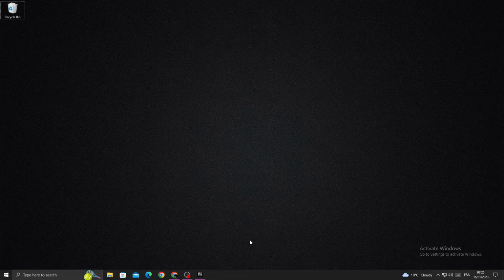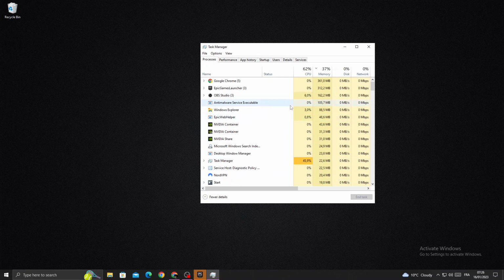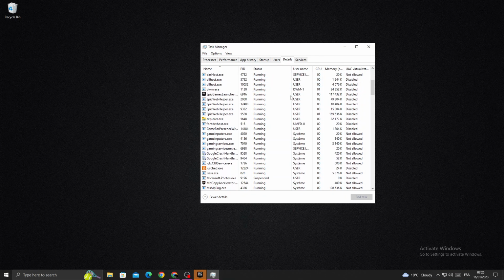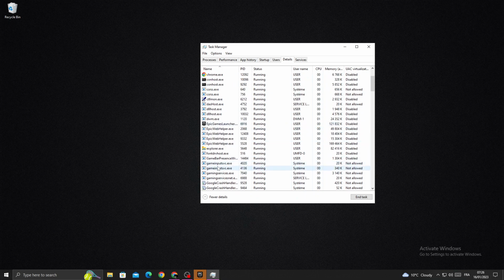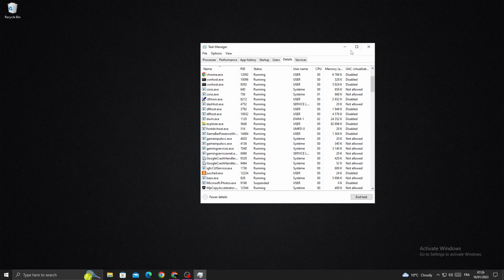How to Fix Rocket League Error-Not Connected to Epic Games in Pc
in this video we discuss :